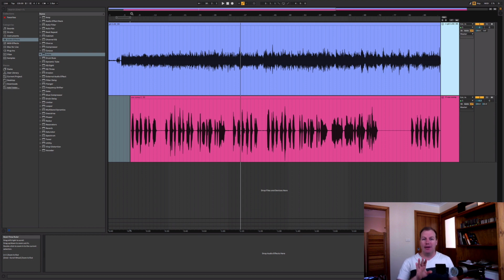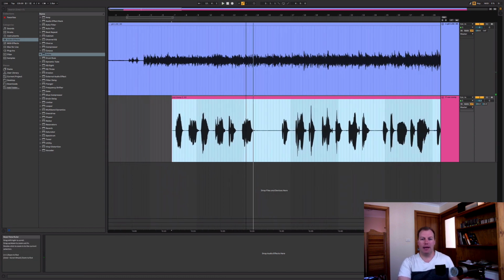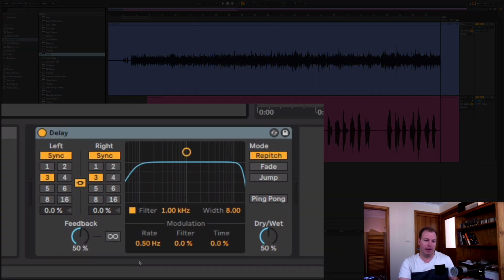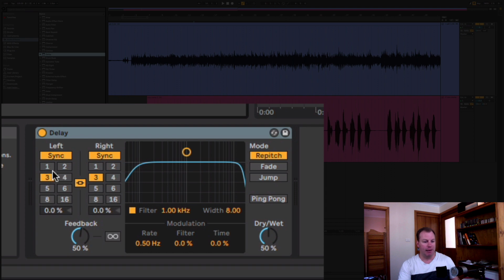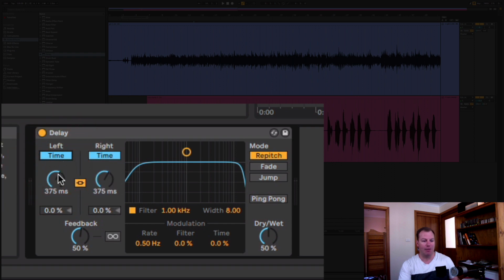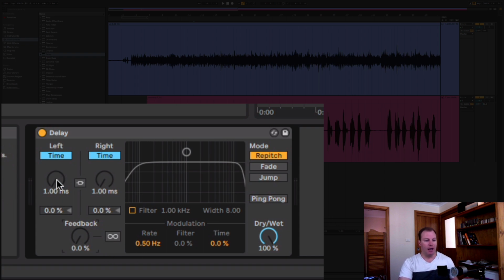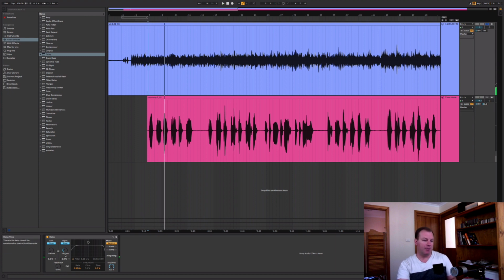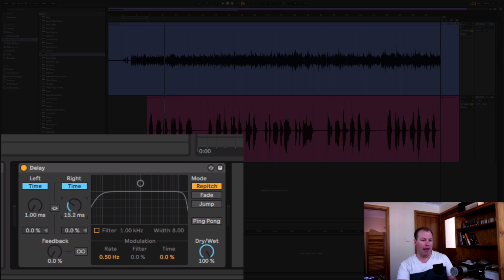The Haas Effect in Action: Turn Mono into Stereo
Further Viewing